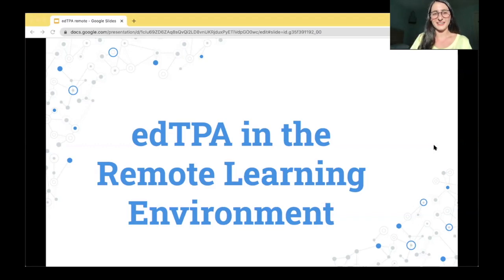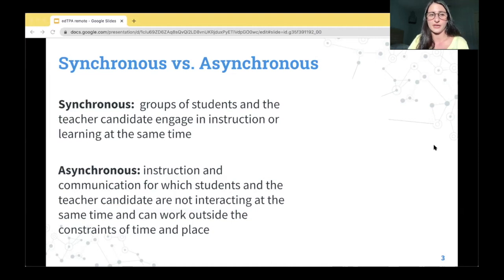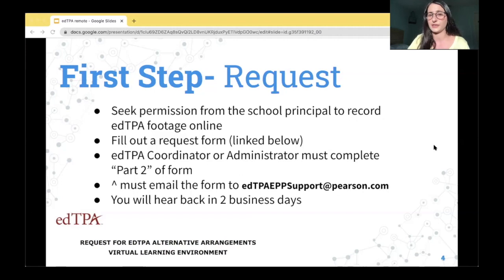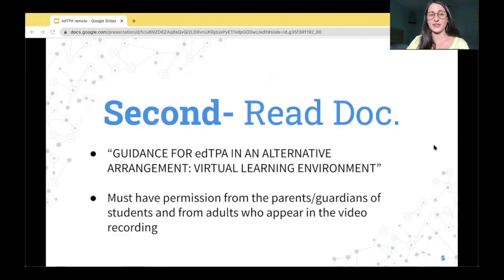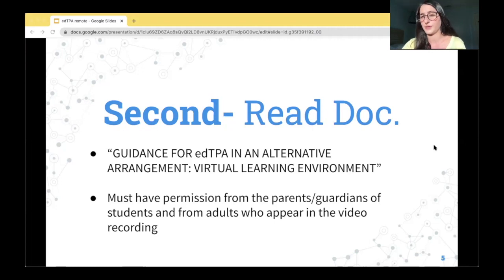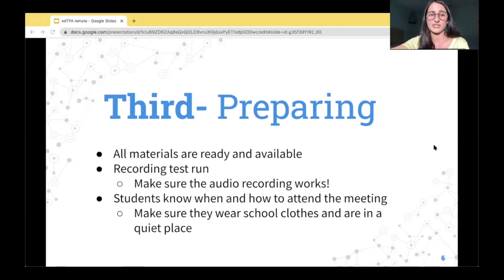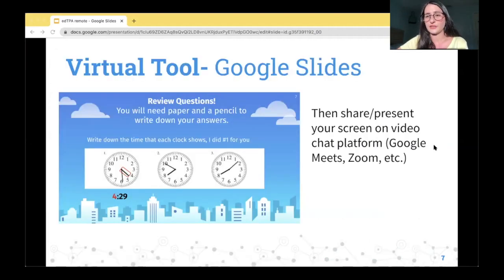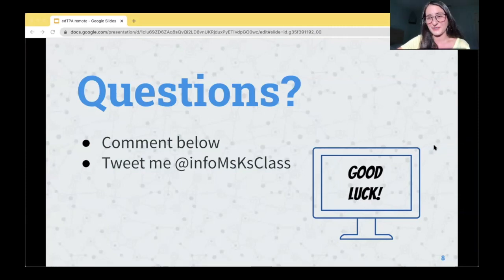How to Complete your edTPA Virtually: Remote Teaching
(Scroll down on the info page ^ for the request form!)